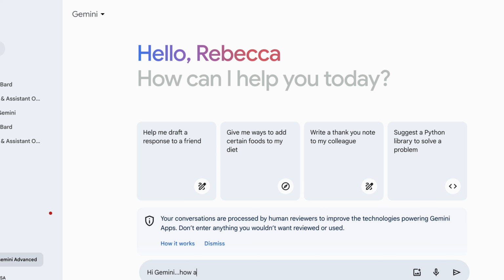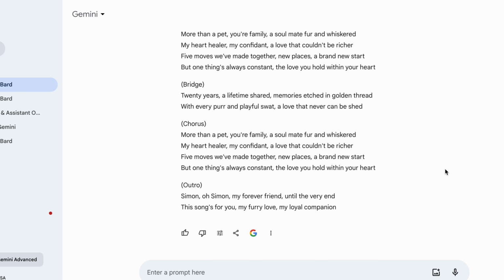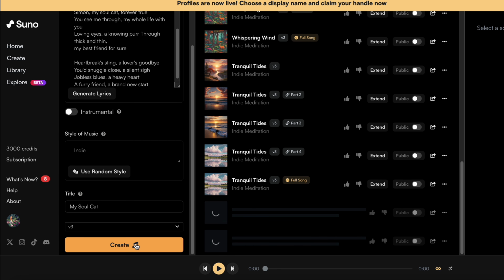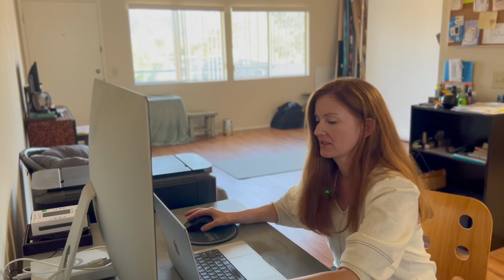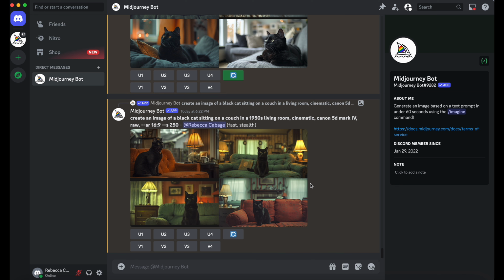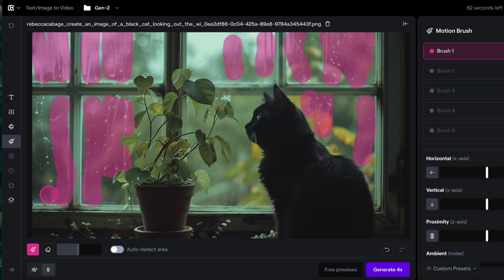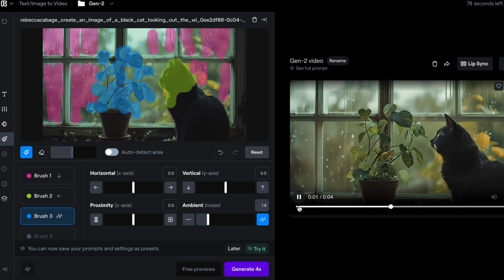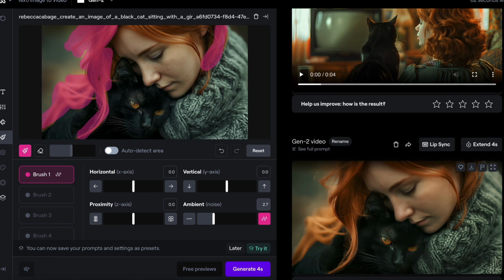How to Create a Stunning AI Music Video with Gemini, Suno & Runway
This tutorial shows you how to write lyrics with Gemini, compose a song with Suno, and animate it all in Runway ML - all in under 20 minutes!